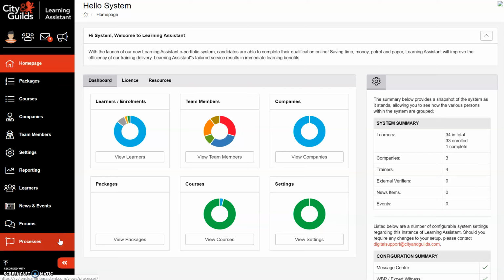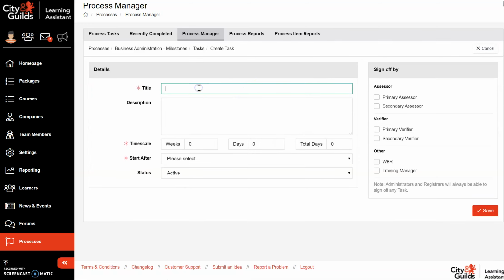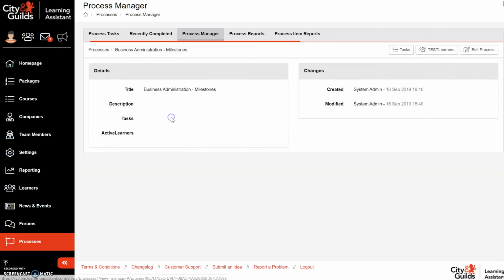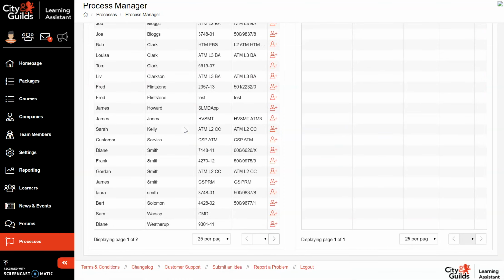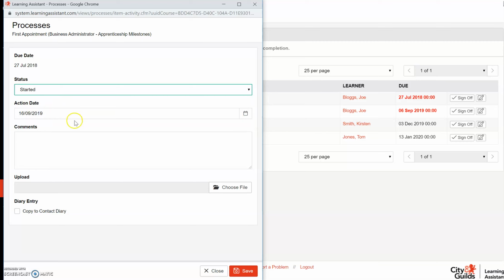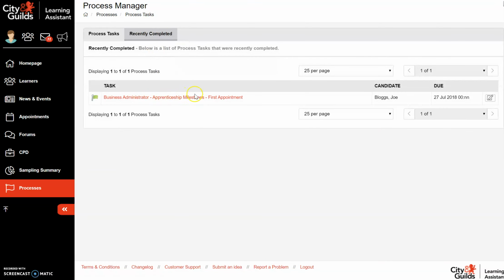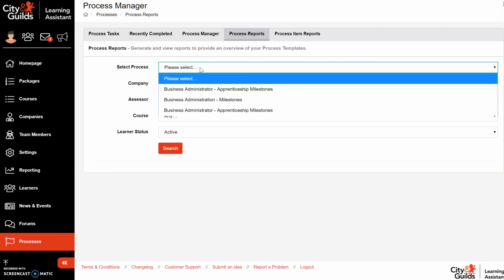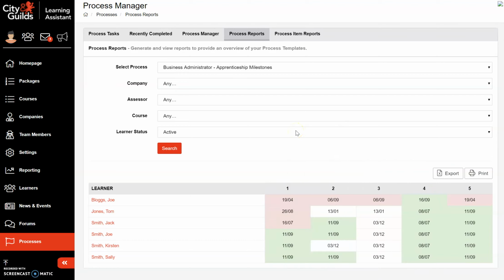LA Processes Tab 1